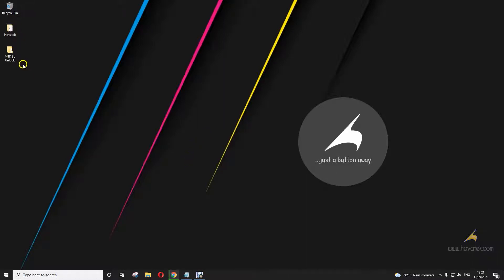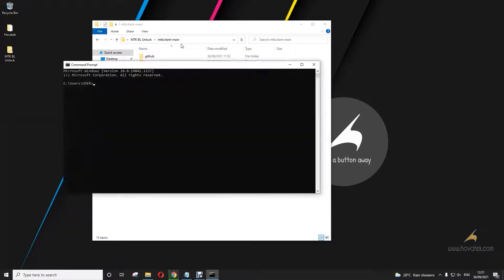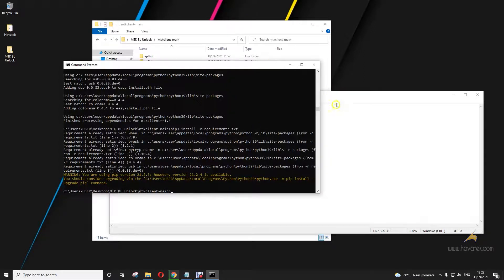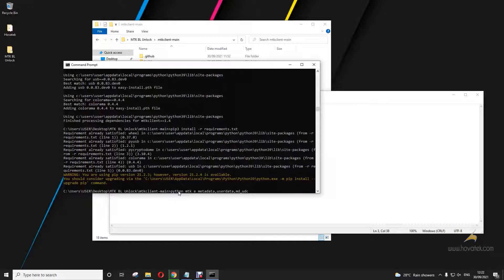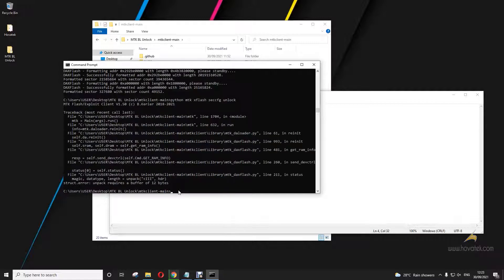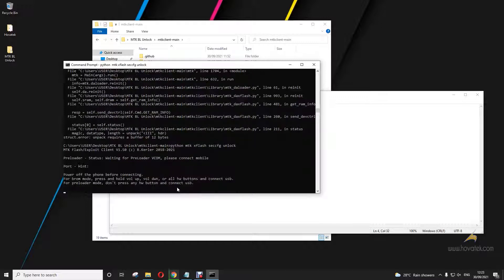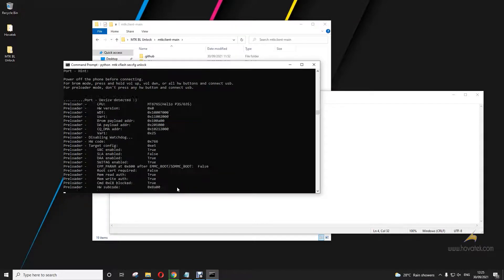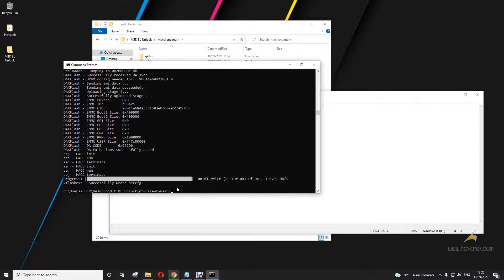How to unlock Mediatek Bootloader using MTKClient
If the command doesn't work, try
python mtk da seccfg unlock
Hire Or Consult Us